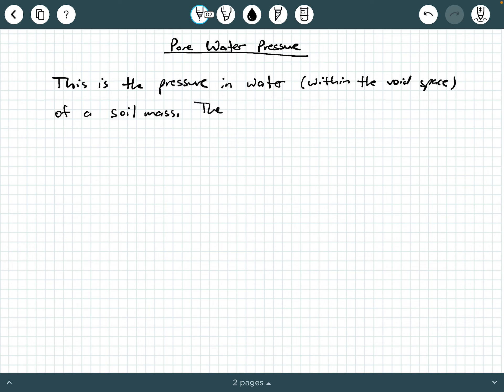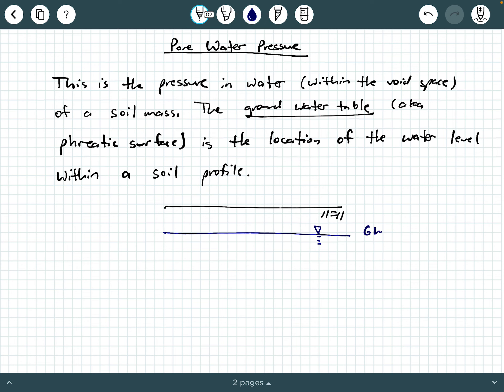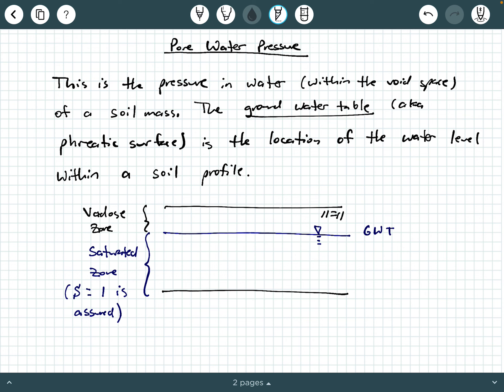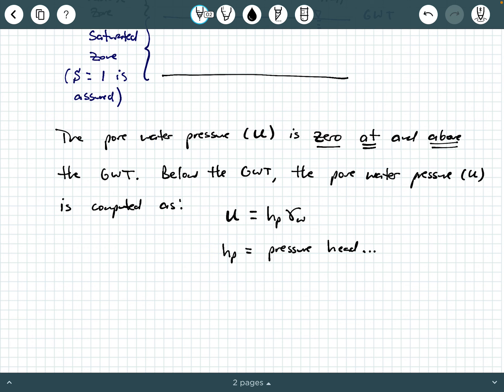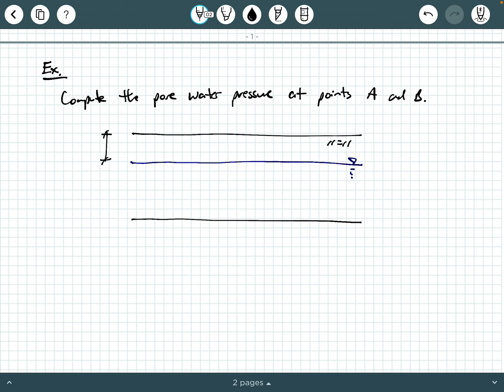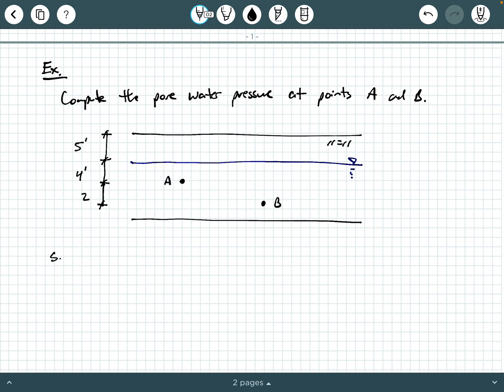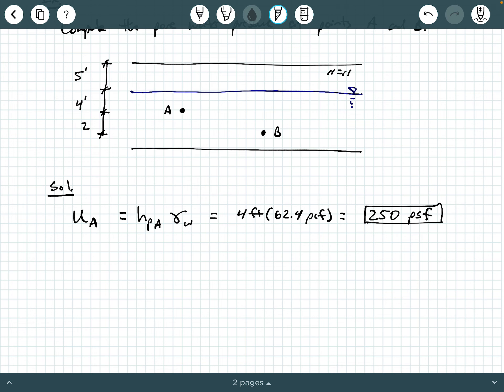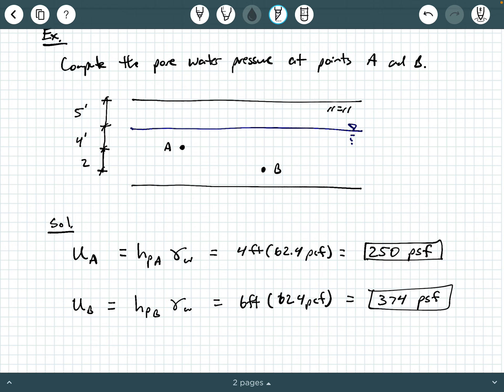Pore Water Pressure in Soils with Example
Soils, Soil Mechanics, Pore Water Pressure, Hydrostatic Pressure, Seepage in Soils:

In this video we discuss some background information and explore a simple example regarding pore water pressure in soils.